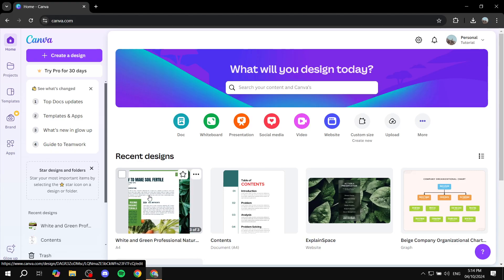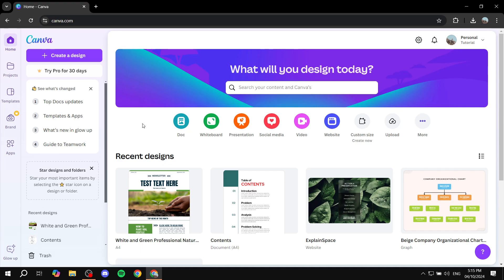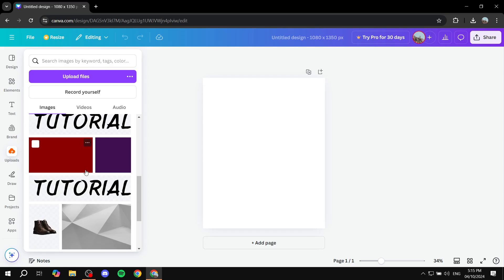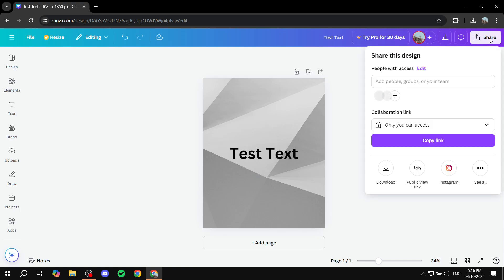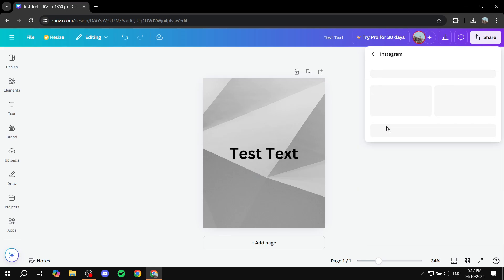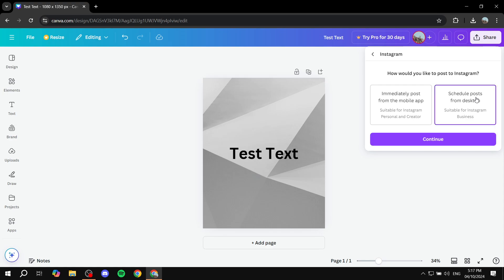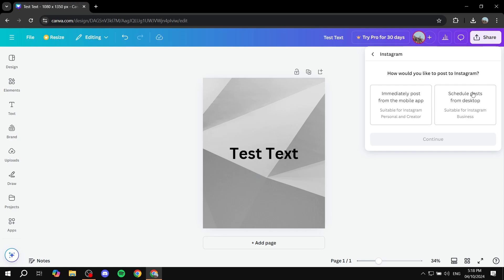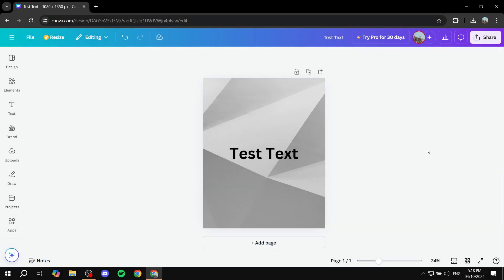How To Schedule Instagram Posts on Canva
If you are looking for a video about How To Schedule Instagram Posts on Canva, here it is!